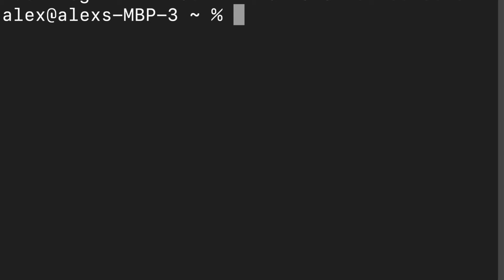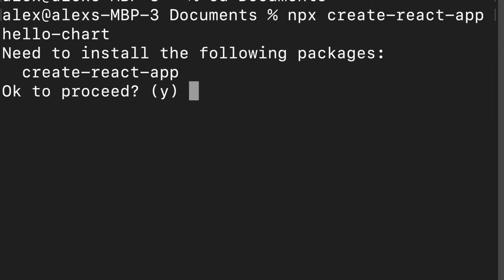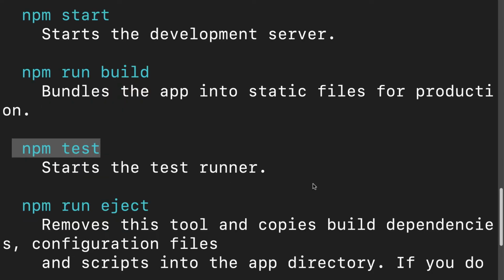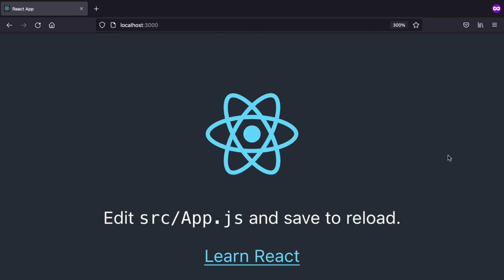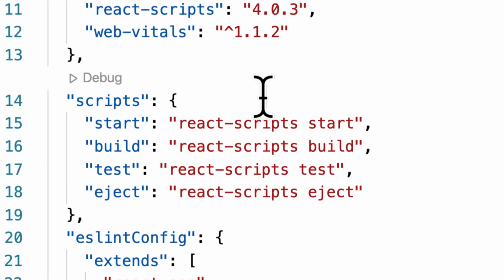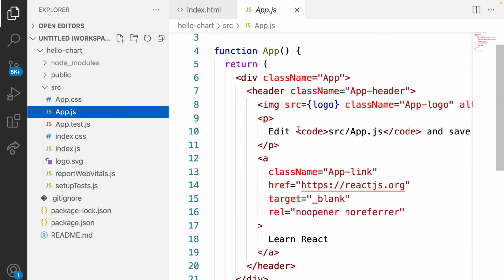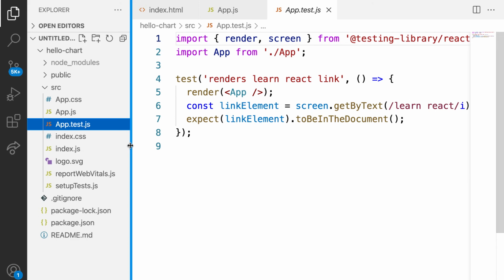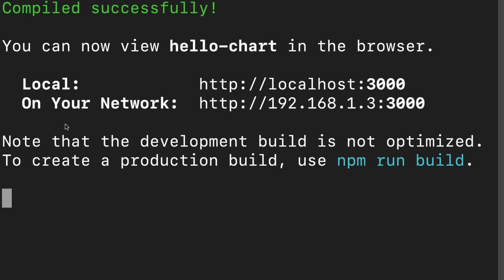Build a Beginner React.js App | Crash Course Tutorial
Learn how to start a simple React website with npm and node!

● JavaScript library for building User Interfaces
● Fast 🏃, simple and scalable
● Open source
● Started in 2013.

● React Version: 17.0.2

What is React used for?
● Build browser and native mobile applications
● Build complex single-page or server rendered applications.

● Makes developing large apps easier
● Wide variety of libraries compatible with React.
● Supports all major browsers and Internet Explorer 9+